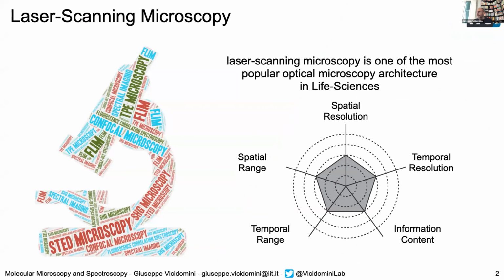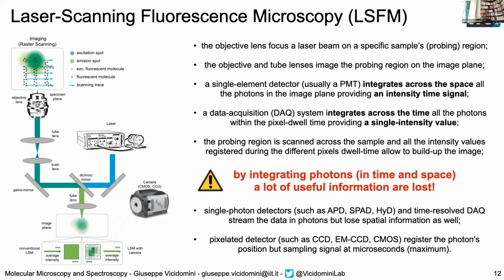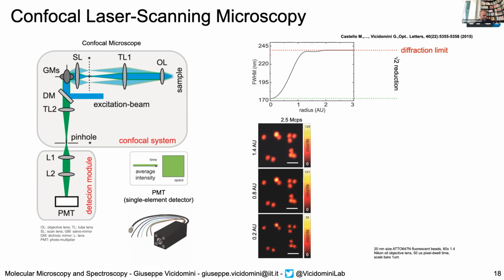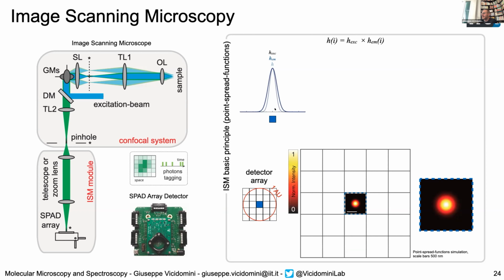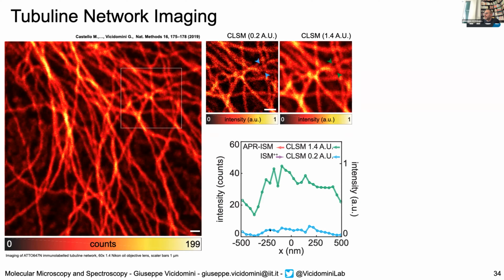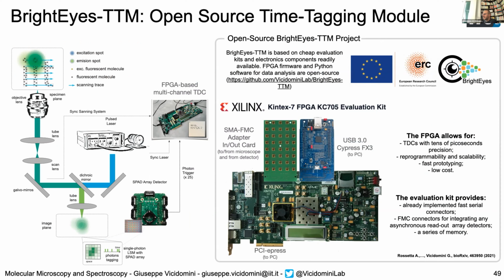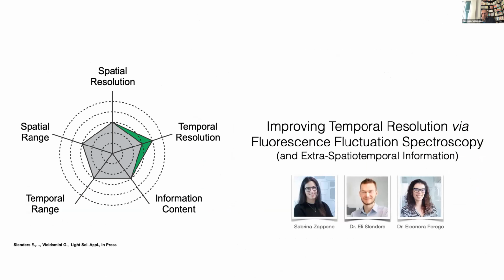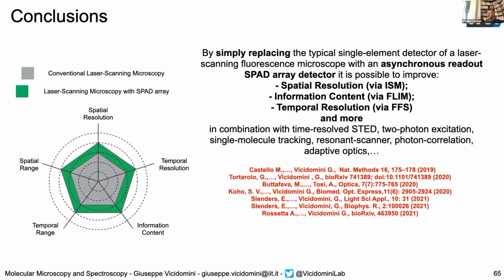– Lecture 16 Giuseppe Vicidomini Multi Parameter Live Cell Observation of Biomolecular